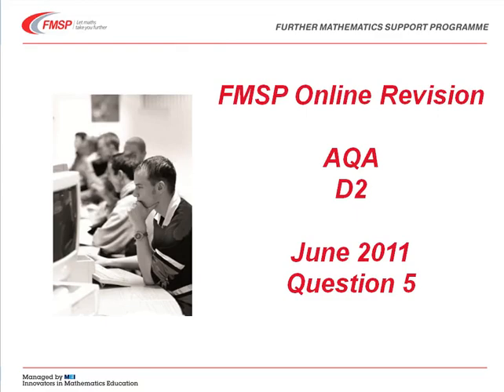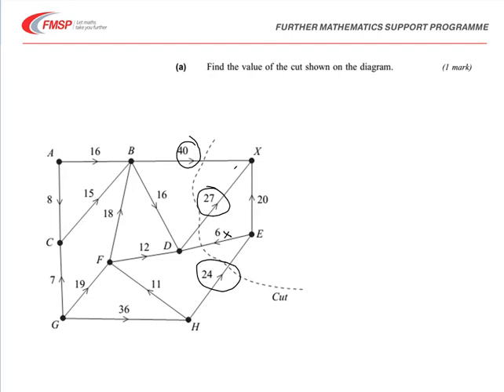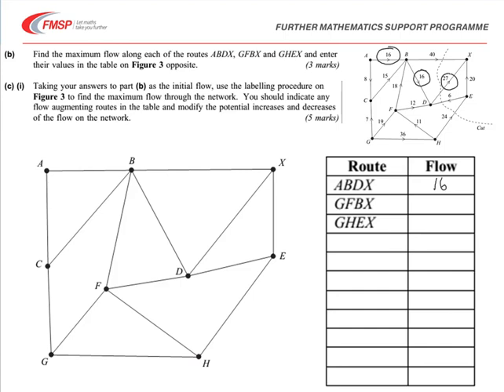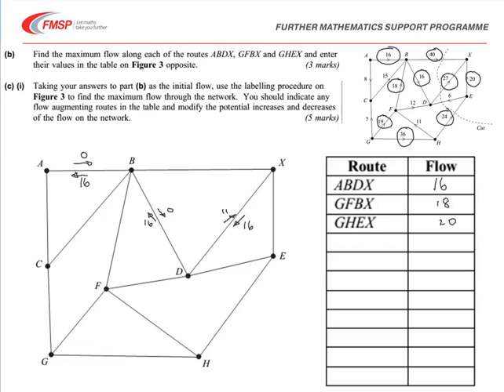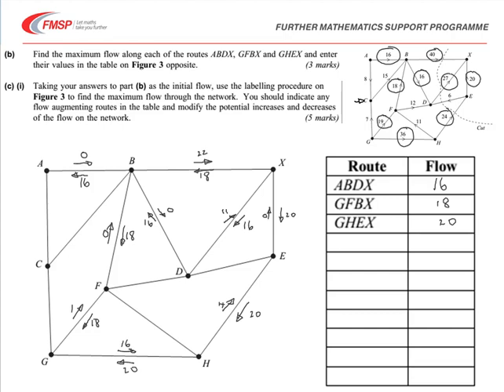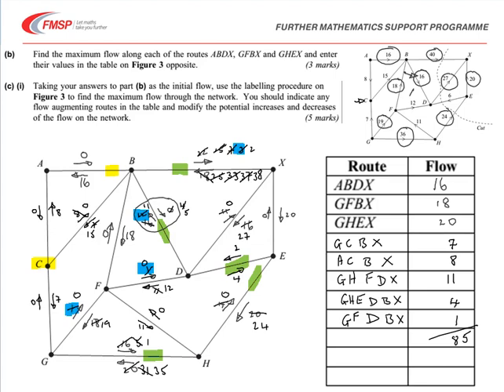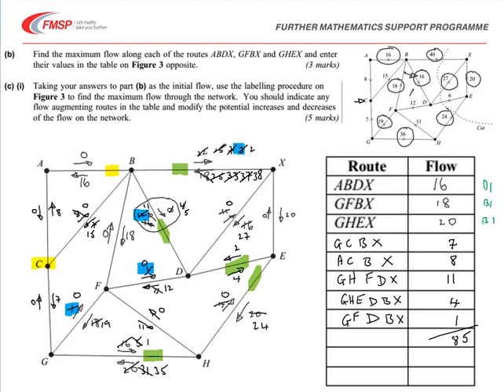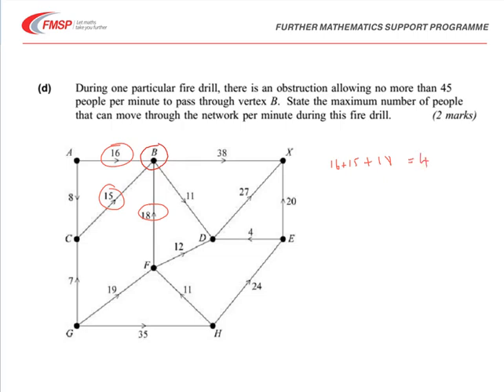D2 AQA Jun 2011 qn 5